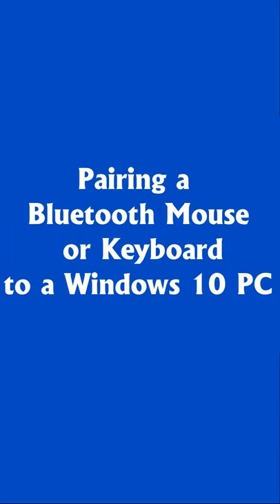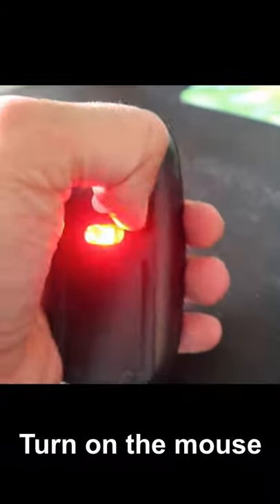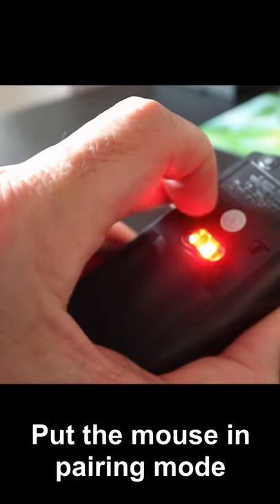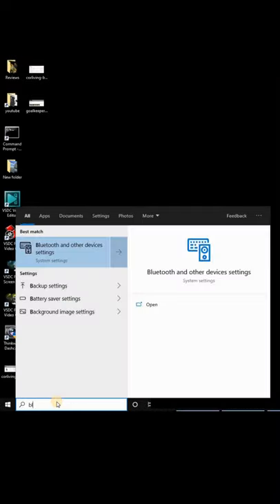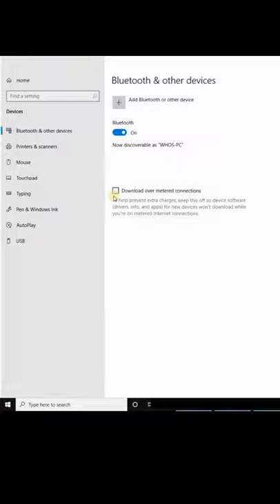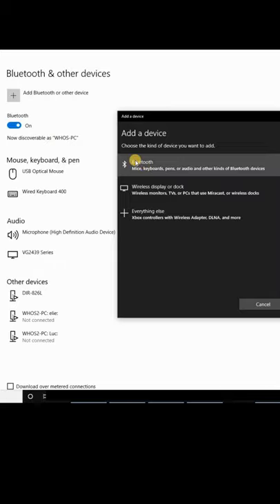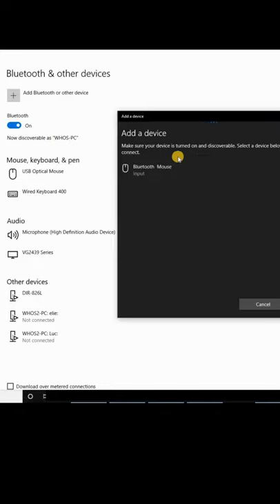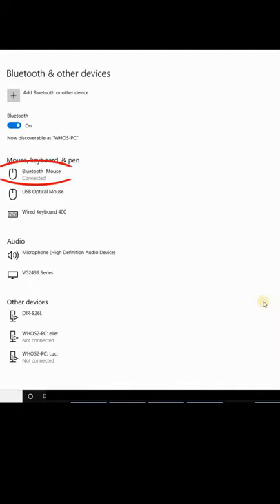How to pair a Bluetooth mouse to Windows 10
Follow me on:
My websites: